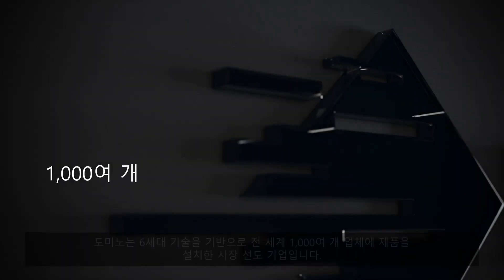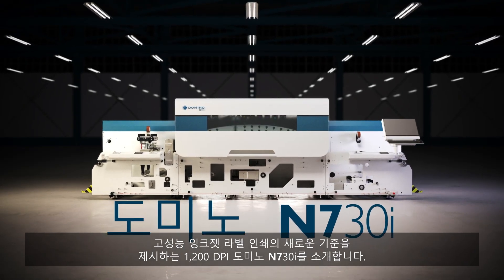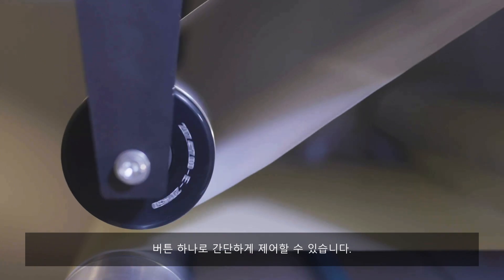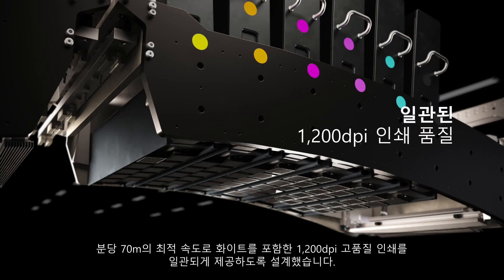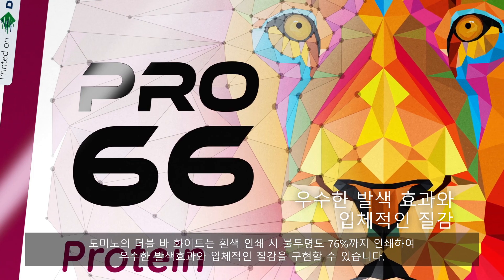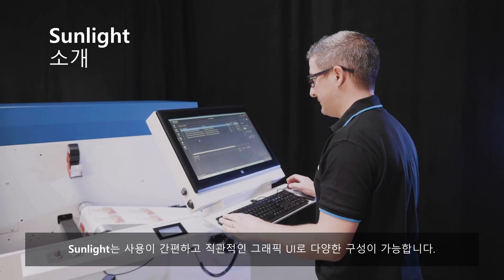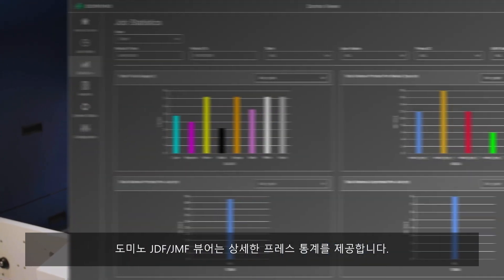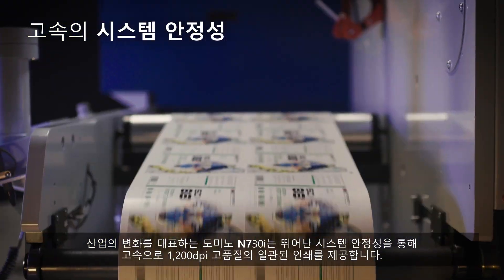도미노 1200dpi 고해상도 '디지털 컬러 라벨 프레스 N730i'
최신 7세대 잉크젯 기술 플랫폼을 기반으로 구축되어
7색 1200dpi의 선명한 색상 인쇄를 제공하는
'디지털 컬러 라벨 프레스 N730i'를 소개합니다.

이 장비는 오는 8월 진행되는 K-PRINT 2023 도미노코리아 부스에서
직접 확인하실 수 있습니다.